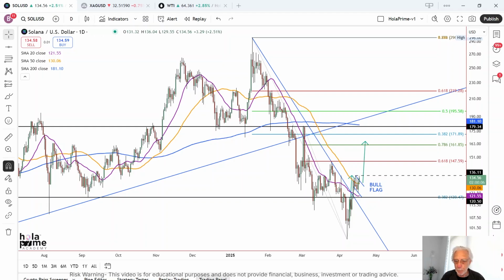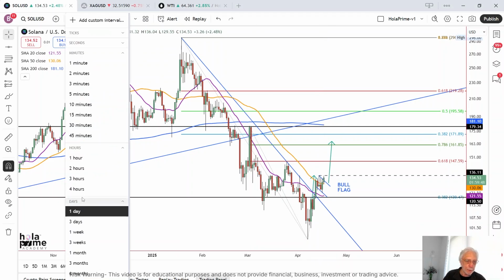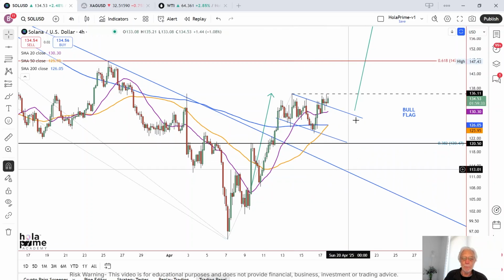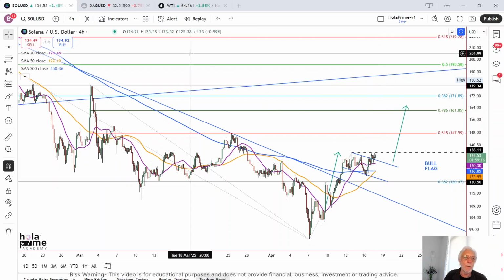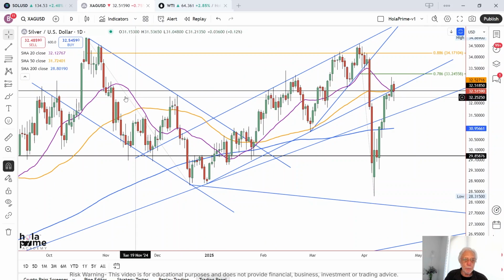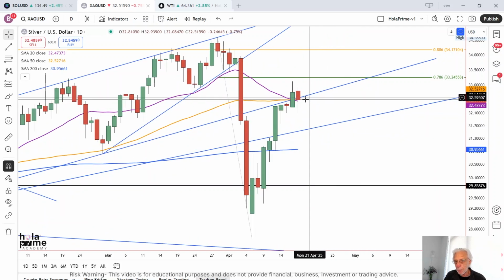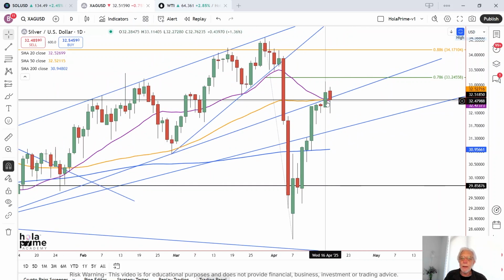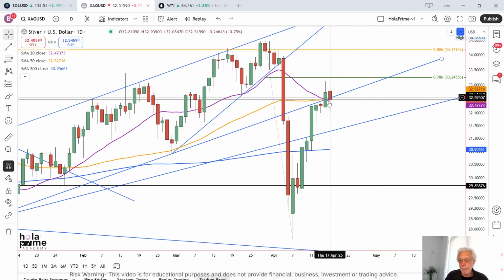Solana, Silver & Crude Oil: Key Setups Forming | Bull Flags, Support Tests & Reversals | Hola Prime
In this market update, Bruce Powers provides a multi-asset technical analysis covering Solana (SOL/USD), Silver (XAG/USD), and Crude Oil (WTI).

He breaks down:
Solana’s potential bull flag formation and what level needs to break for confirmation
Silver’s sharp drop below key support and an impressive bullish recovery—is momentum shifting?
Crude Oil’s weekly bullish reversal after a sharp sell-off and Fibonacci retracement targets to watch

Bruce highlights critical moving averages, trendline structures, and what to monitor next for short-term direction. Whether you're into crypto, commodities, or metals, this update delivers important insights for traders navigating current volatility.